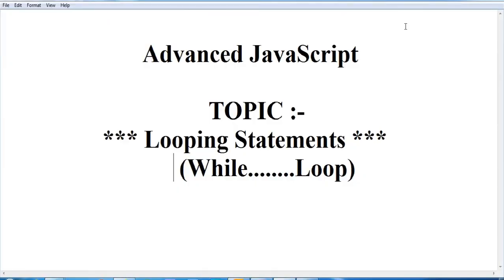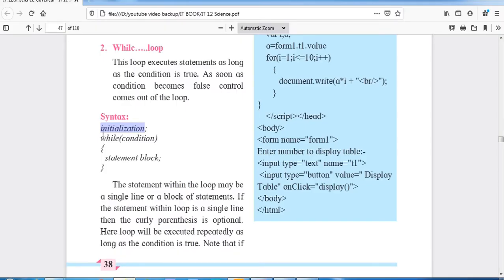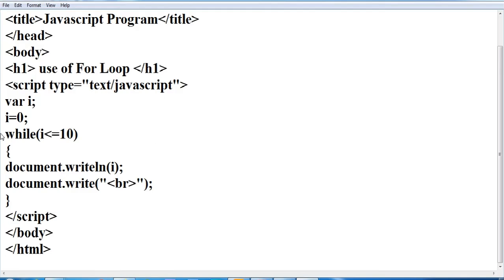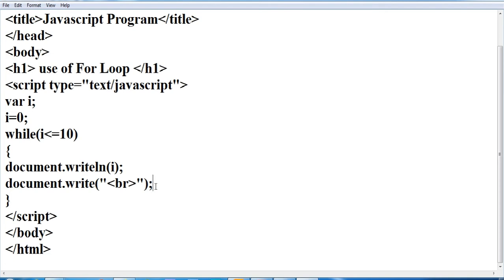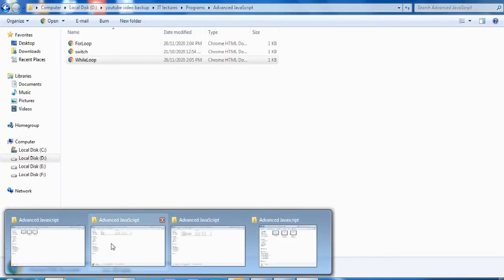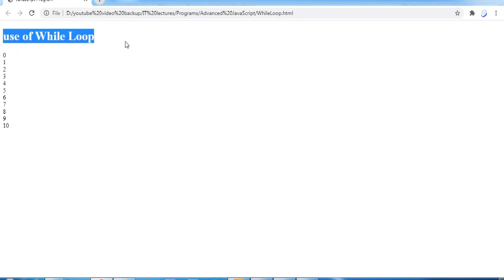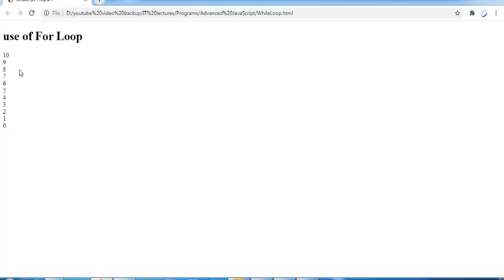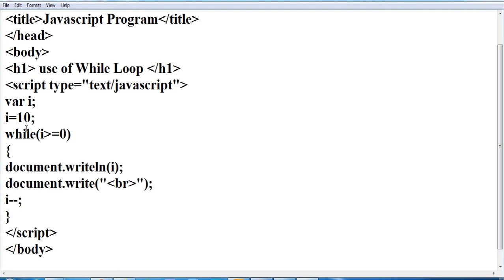Advanced JavaScript || Looping Statements (While Loop)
Advanced JavaScript

                                  TOPIC :-
                   *** Looping Statements ***
(While. Loop)